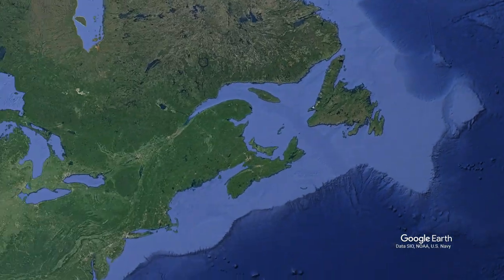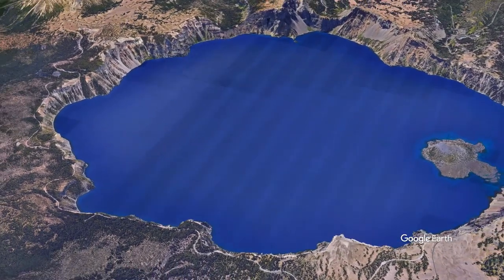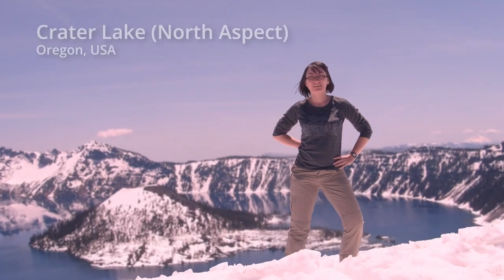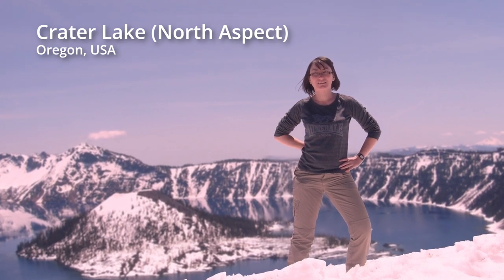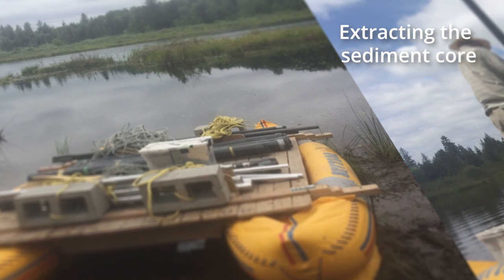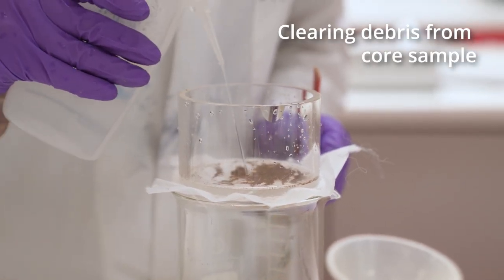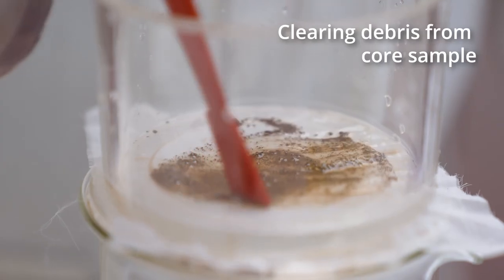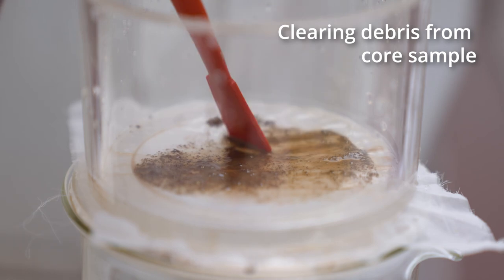Using Cryptotephra to date volcanic eruptions | Research at Edge Hill University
Dr Joanne Egan, Senior lecturer in Physical Geography at Edge Hill Univeristy, talks us through her research using cryptotephras to accurately date volcanic eruptions in North America.

Sparked your interest? Find out more about studying Geography and Geology at Edge Hill University,